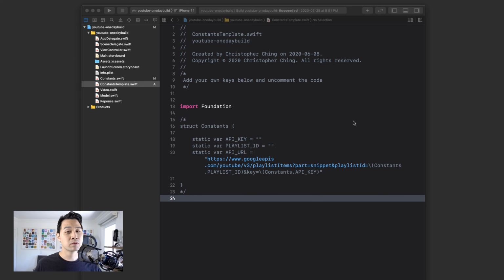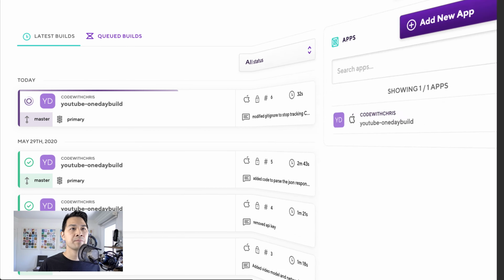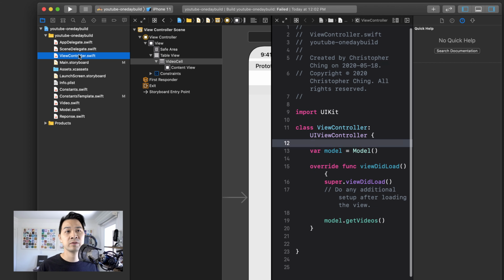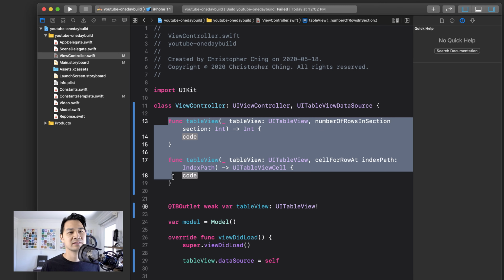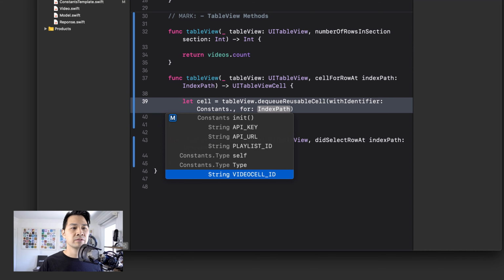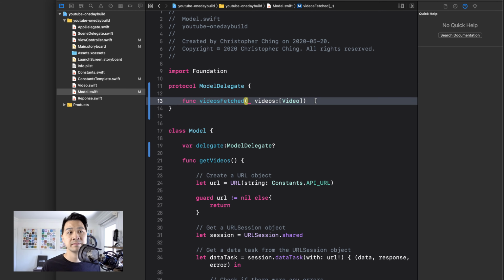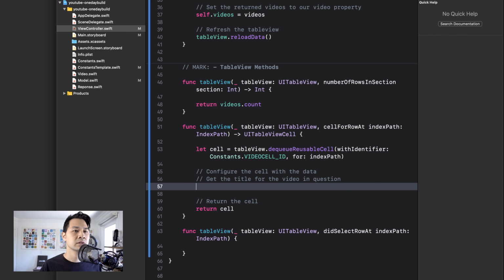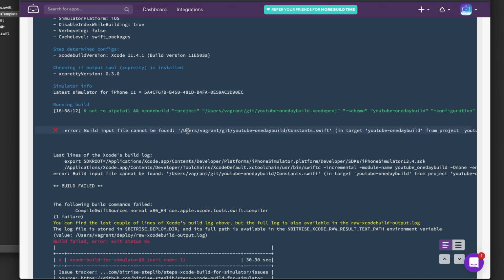How To Make a YouTube App - Lesson 5 - One Day Build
In this lesson you’ll add a UITableView element to the view to display the video titles! I’ll explain how a TableView gets the data to display using the Delegation pattern. Lastly, you’ll practice this design pattern by implementing a custom protocol to pass the videos from the model to the view controller.

𝙑𝙞𝙙𝙚𝙤 𝙏𝙞𝙢𝙚 𝙎𝙩𝙖𝙢𝙥𝙨:
00:00 Intro
00:19 Watch the playlist from Start
00:39 Gitignore Configuration
06:00 Adding the UITableView
08:06 Create a Prototype Cell
11:41 TableView DataSource
14:37 Implementing the DataSource
23:55 The Delegation Pattern
24:41 Implementing the Delegate and Fetching the Videos
31:07 Configuring the Cell
33:57 Pushing the code to GitHub
37:27 Outro

⚡Need some guidance? Check out “The Beginners Journey”:
A guided email series that'll walk you through app development, career building, freelancing, indie app dev for money etc.

📚ALL my recording equipment and recommended books: